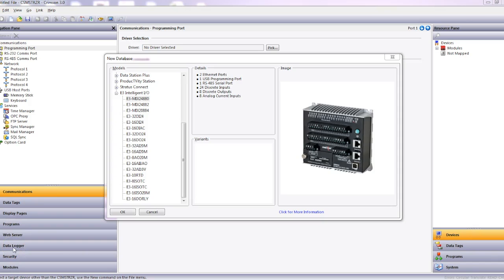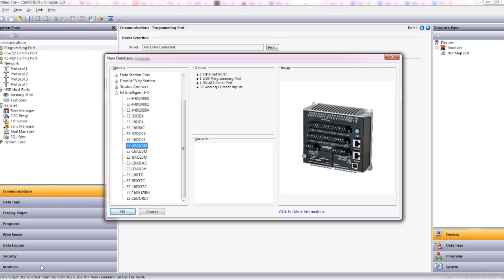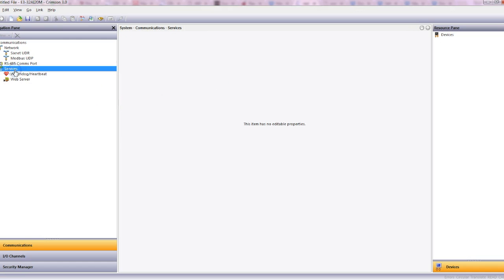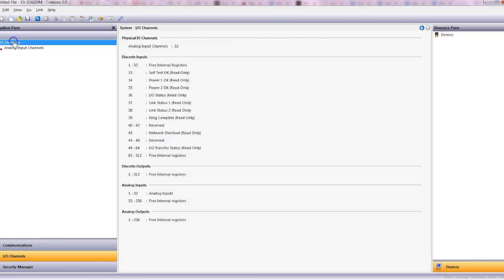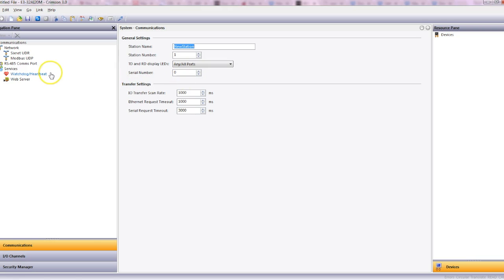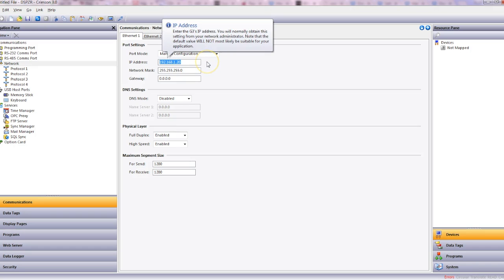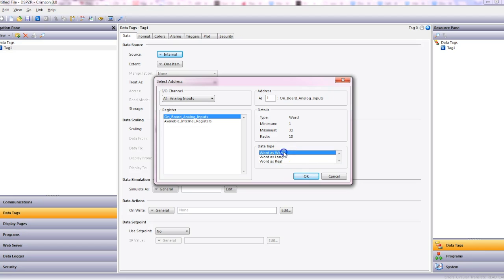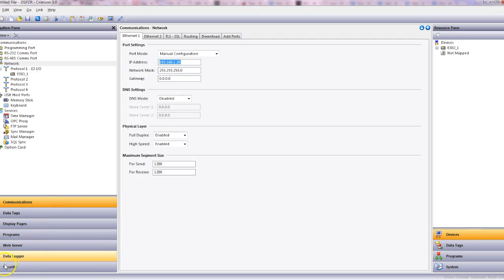Control Logic | Crimson 3.0: Intelligent E3 IO Ethernet Connectivity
Intelligent E3 IO Ethernet connectivity with Red Lion Range